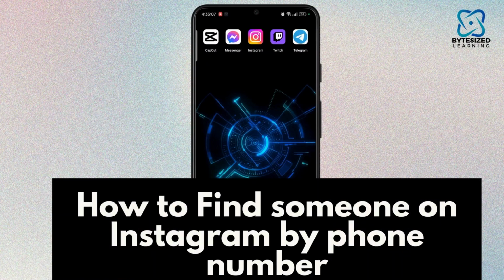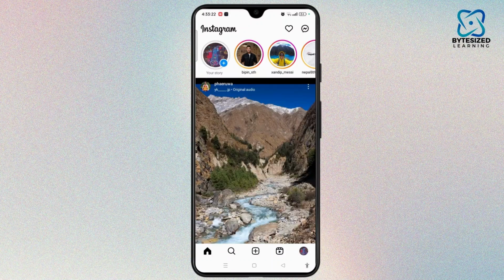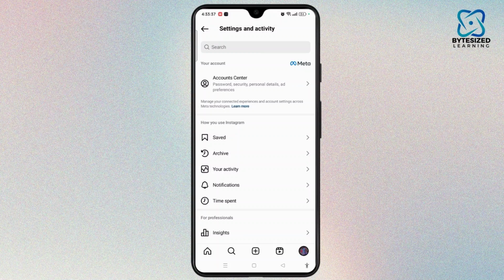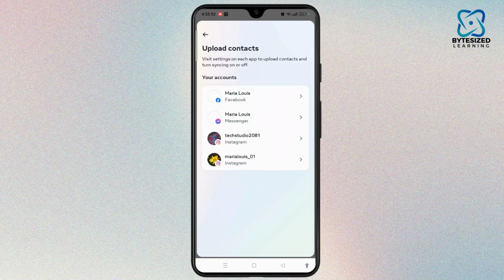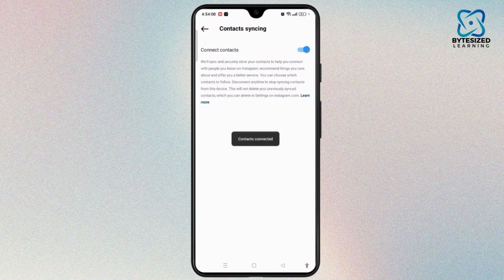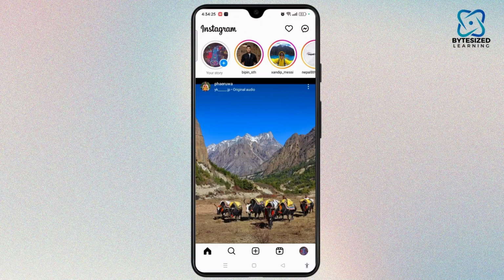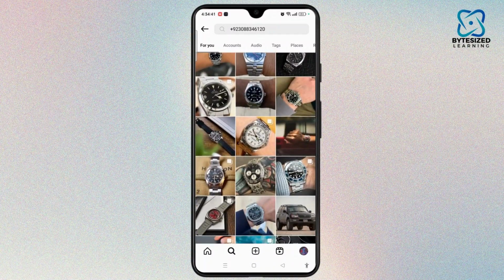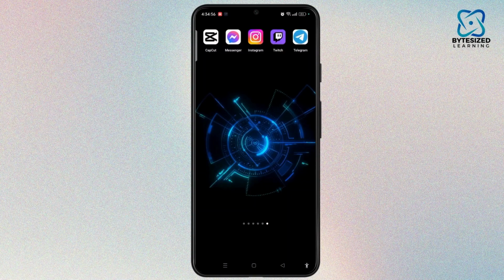How to Find someone on Instagram by phone number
Learn how to easily find someone on Instagram using their phone number in this step-by-step tutorial. Whether you're reconnecting with friends or networking professionally, we've got you covered!

In this video, you'll discover how to search for and locate someone on Instagram using their phone number. You'll also learn how to use Instagram's contact search feature effectively.

Timestamps:
0:00 Introduction
0:30 Step 1: Accessing Instagram Search
1:00 Step 2: Entering the Phone Number
1:30 Step 3: Finding the User